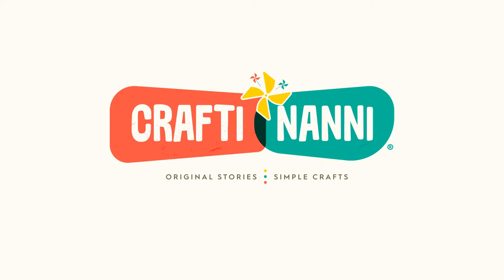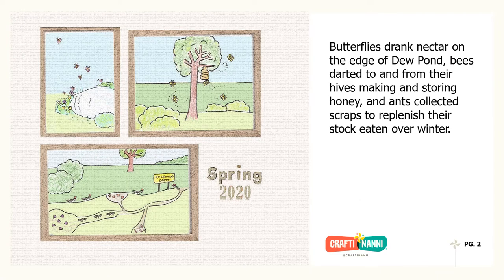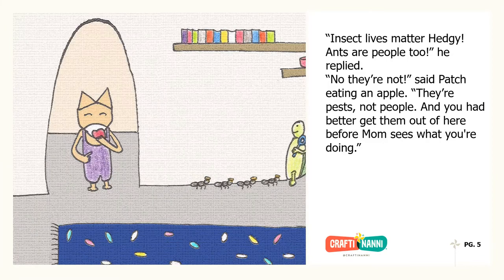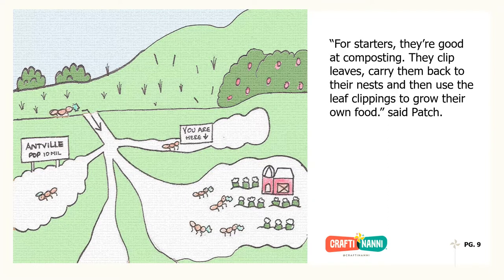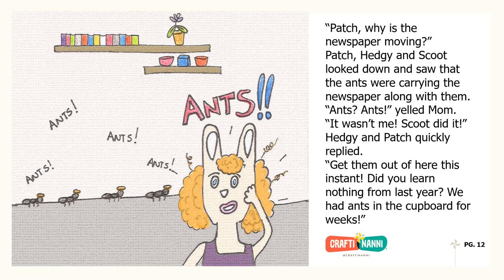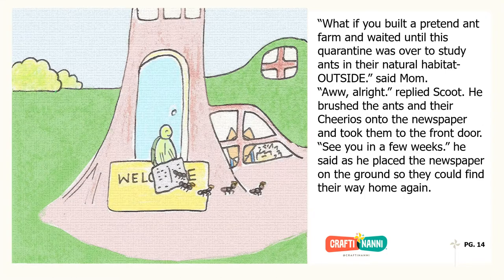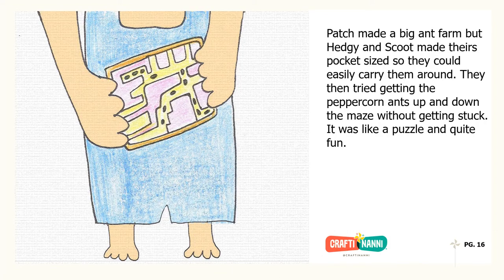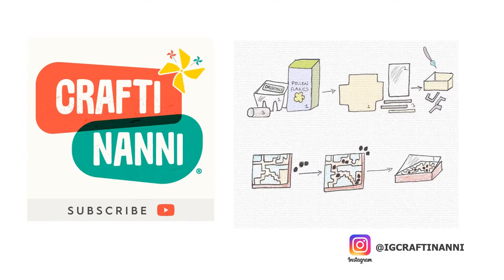Patch, Hedgy and Scoot Build an Ant Farm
Follow along as Scoot, determined to study ants, builds an ant farm to stay out of trouble.

This story contains one craft, an ant farm maze.